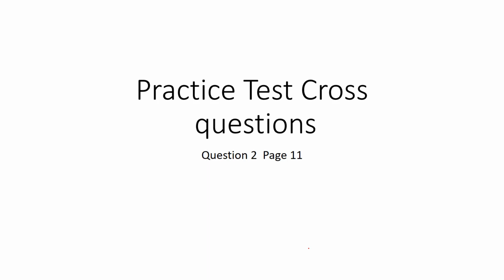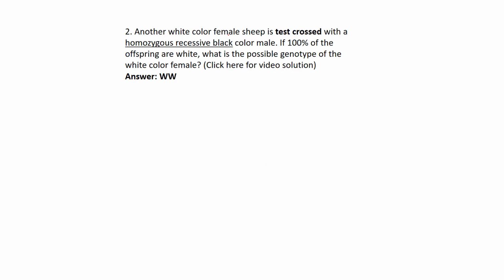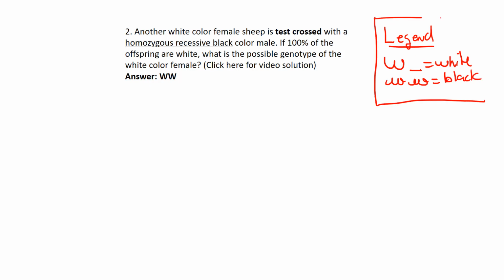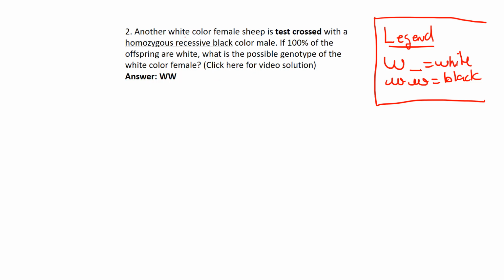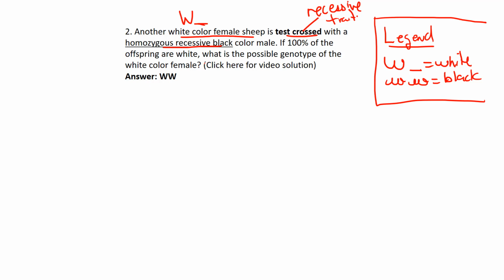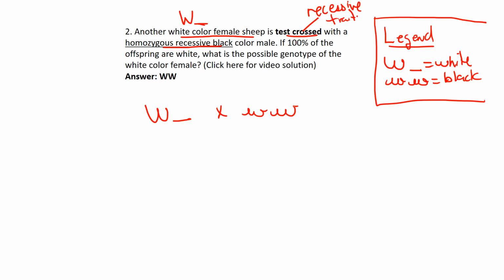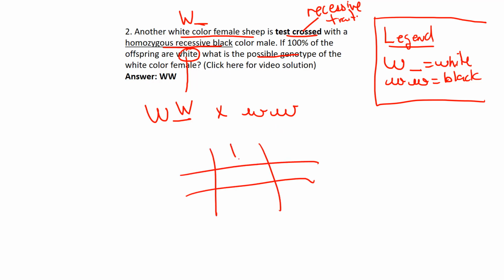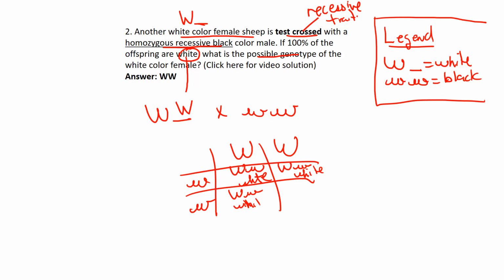test cross practice question (pg 11..2)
test cross practice question